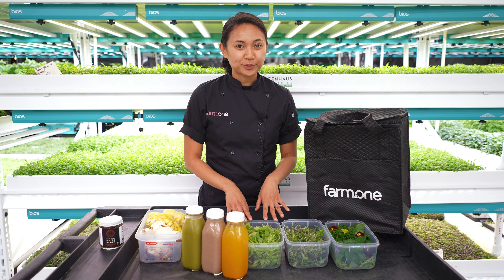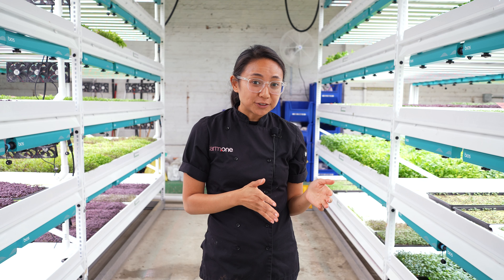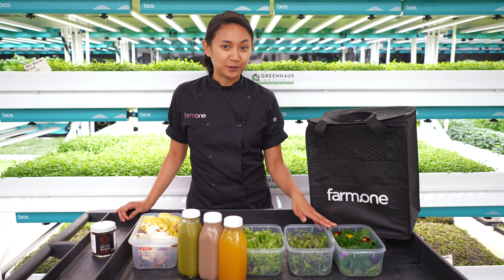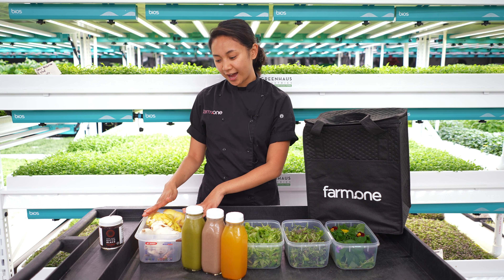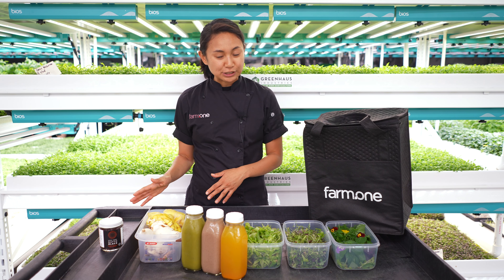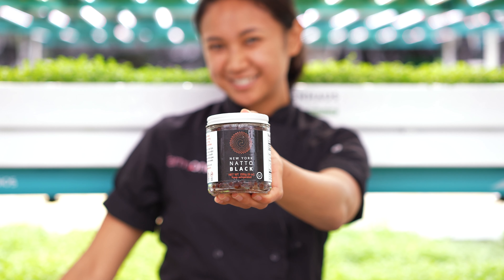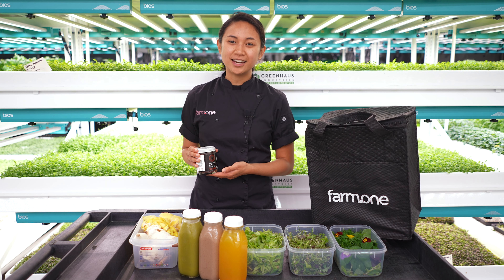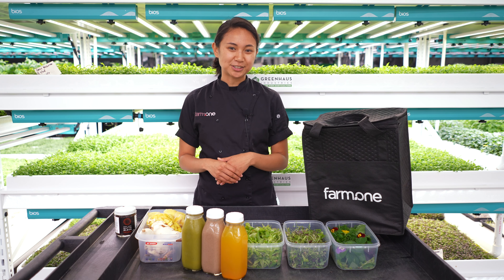What's In The Bag? NYrture Black Natto and Fall Feels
This week we’re bringing our Members NYrture New York's Black Natto along with fresh baby greens, microgreens, and tons of herbs.
Sign up to become a Farm.One member and receive weekly greens that are harvested and delivered same day.

Every delivery includes a surprise from a local food business. This week, we’re bringing NYrture Food’s Black Natto. NYrture Food was founded by Ann Yonetani, a microbiologist with a passion for food and science. Natto is a traditional Japanese comfort food made of cooked whole, fermented soybeans. Natto is loved for its unique flavor and aroma, and known for its uniquely sticky texture. It's full of active probiotic bacteria and is typically eaten with a bowl of rice. You can also try Natto with ramen, miso soup, or even nachos! Check out the link below for endless recipes.

Our Greens Pack is a locally grown fresh produce delivery for NYC of baby greens, microgreens, herbs, and edible flowers from Farm.One's diverse growing range of over 700 plants. This week features Early Mizuna, Gourmet Mix Lettuce, Kohlrabi, Spicy Brown Mustard, amd Micro Curled Cress. In our yellow box you'll find Miz America, Red Streak Mustard, Micro Kale, and Sorrel. We also featuring Blue Spice Basil, Purple Oxalis, Parsley, Carrot, and Violas.

Our Shrooms Pack is a subscription of a rotating selection of exotic mushrooms, grown by our friends at Smallhold Mushrooms in Brooklyn. This week's mushrooms is Royal Trumpet and Yellow Oyster Mushrooms with a dried porcini powder.

Our Smoothie Pack is a rotating menu of chef created smoothies that all contain flavors grown at Farm.One. This week's smoothies are Scarlett Thrills, Biscay Green, and Carrot Cake.

Want to learn more about what's in this week's bag? Looking for recipe inspiration? Or looking for a meal plan to use all of the greens?